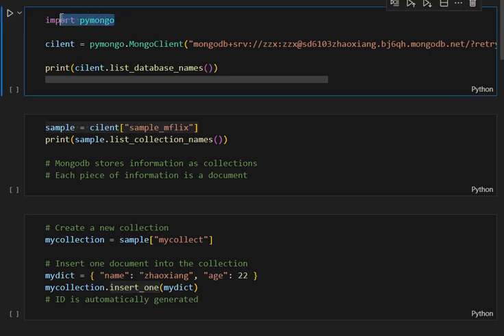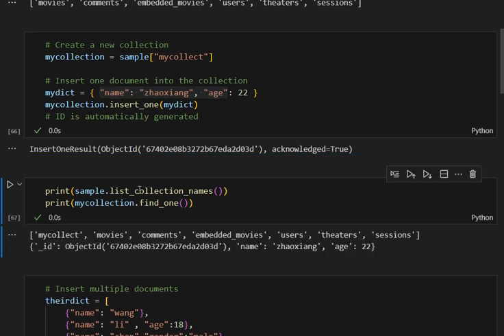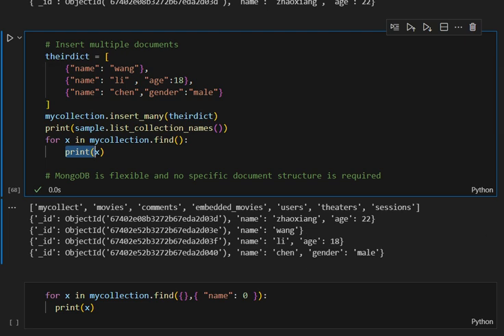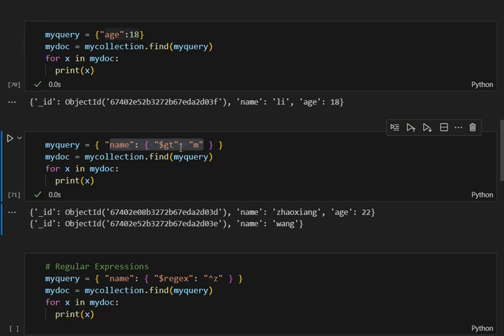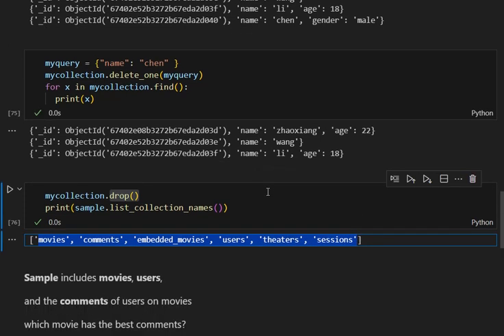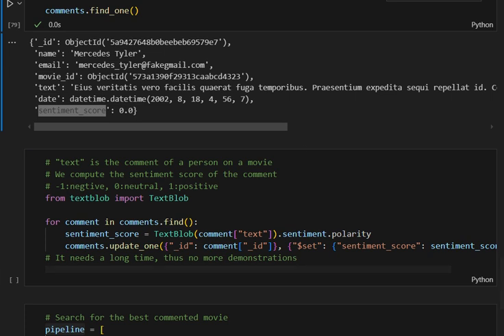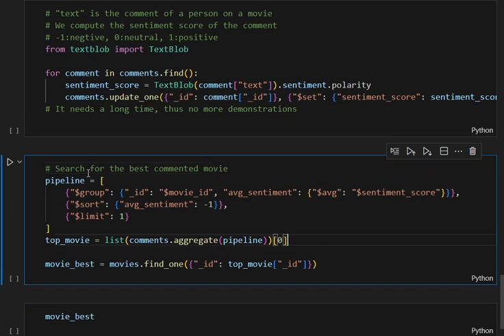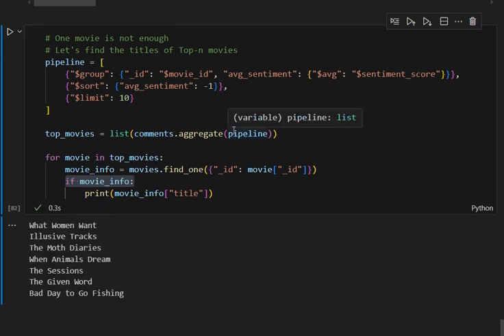SD6103 MongoDB for python